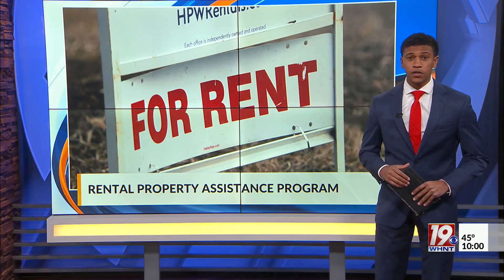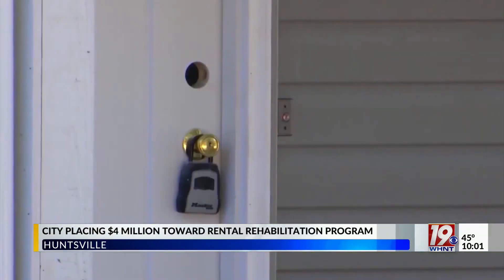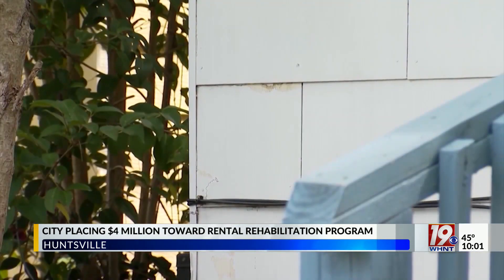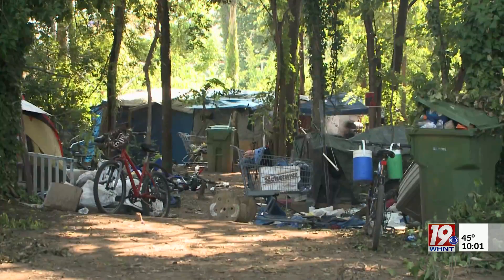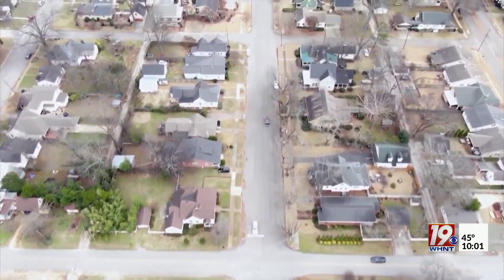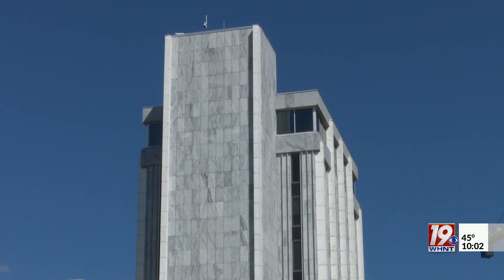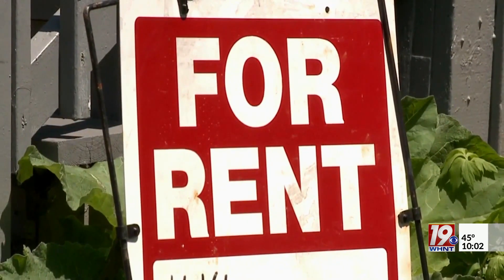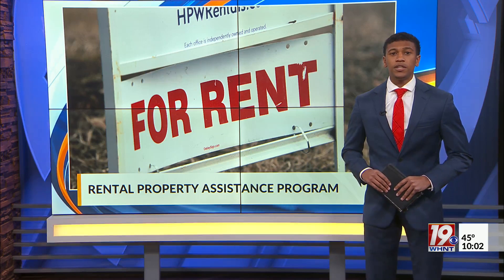Huntsville Place $4 Million Toward Rental Rehabilitation Program | Nov. 2, 2023 News 19 at 10 p.m.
The city of Huntsville recently announced that $4 million would go toward a rental rehabilitation program.